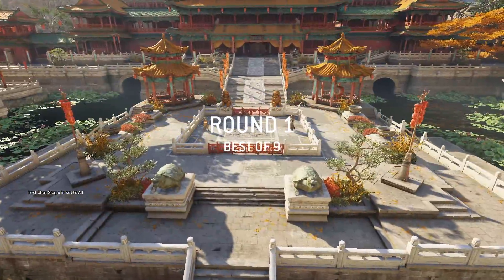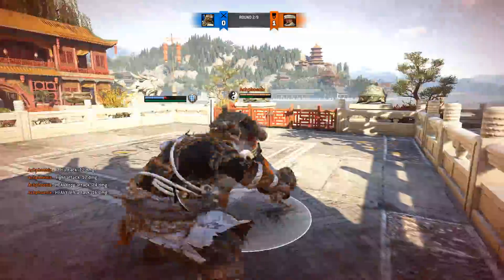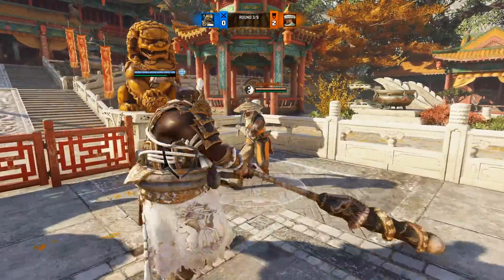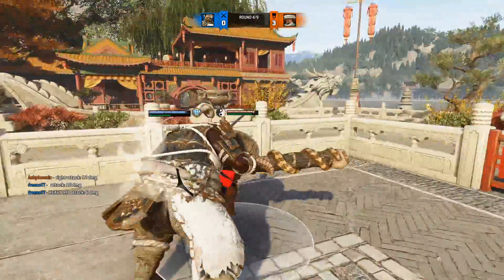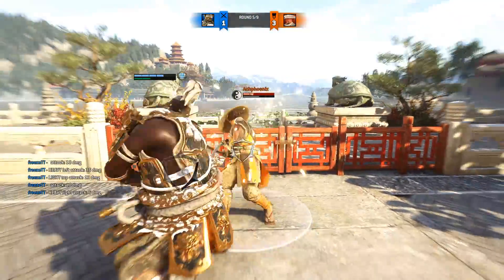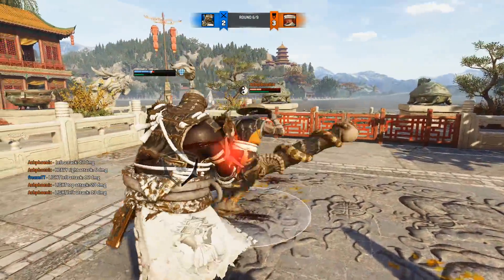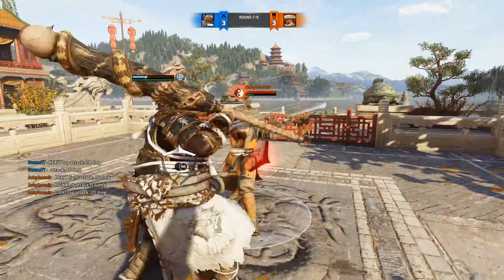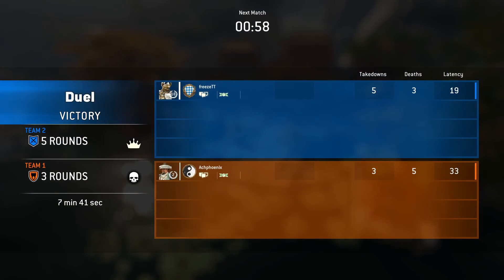For Honor - After the Option Select Removal, should we BUFF Zone Attacks?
It's a pretty obvious next step in my opinion.
To what degree is the big question. Let me know what you think.